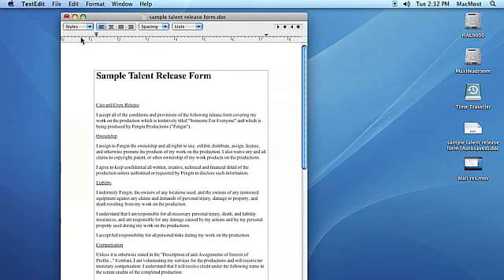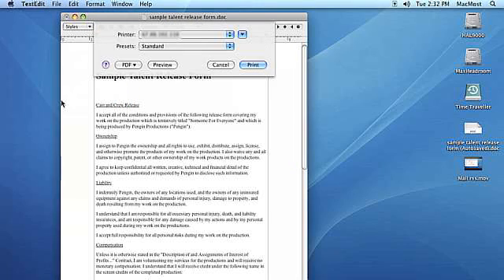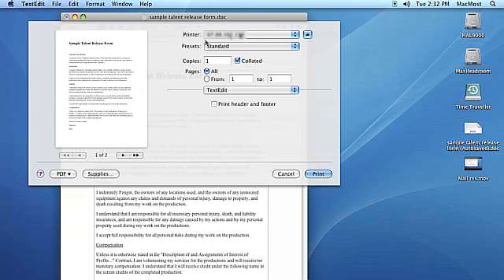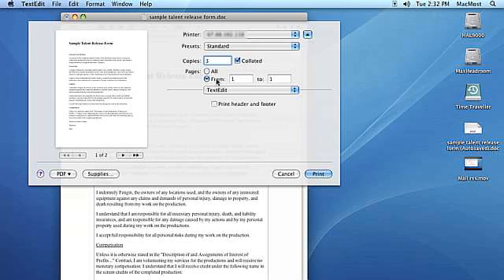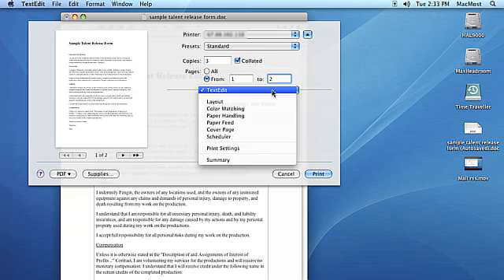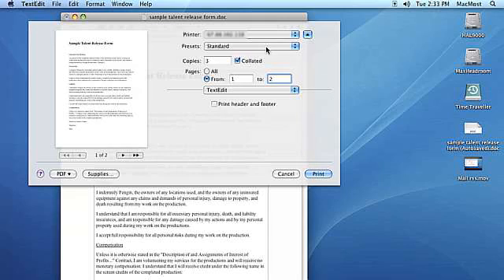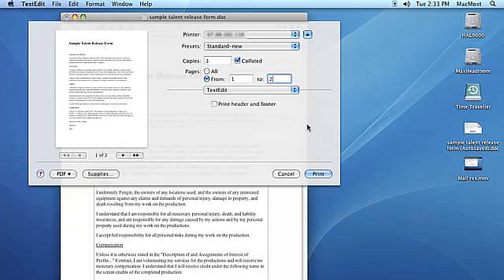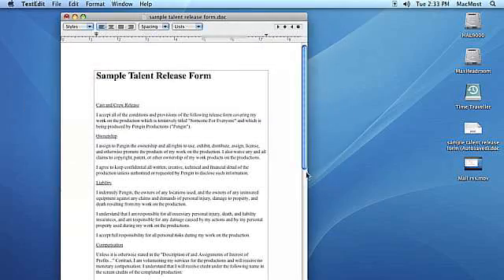Print Settings In Mac OSX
Molly Stanberry from MacMost.com demonstrates the extended print settings in Mac OSX.